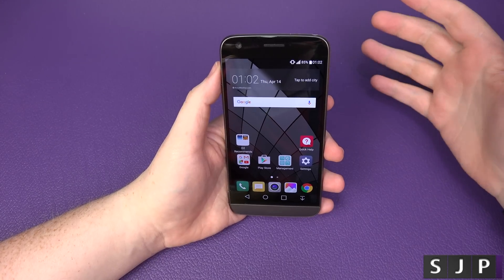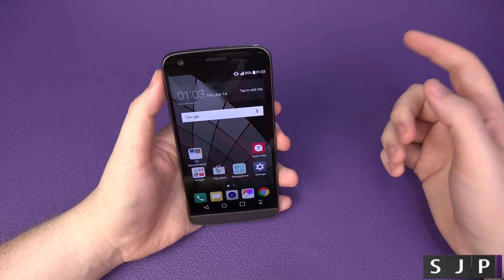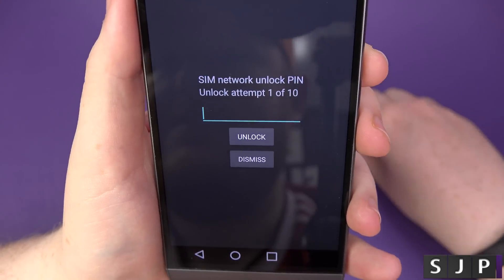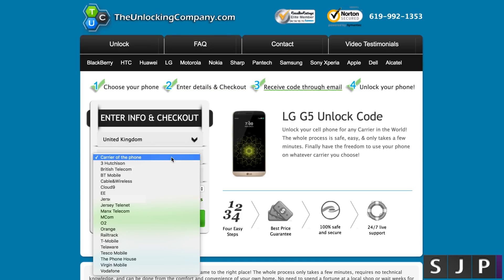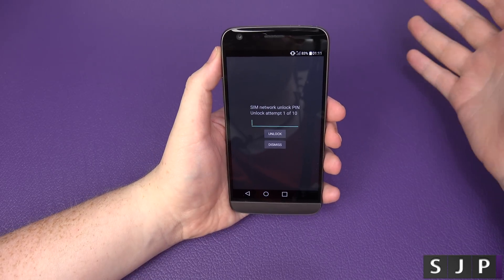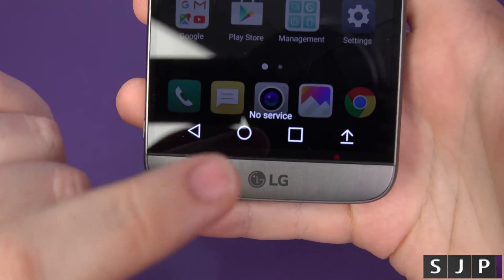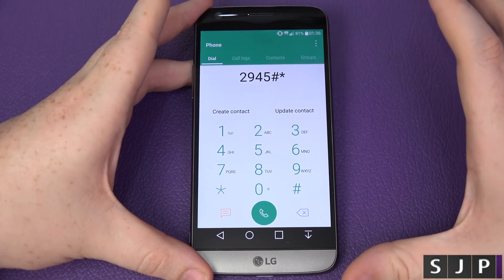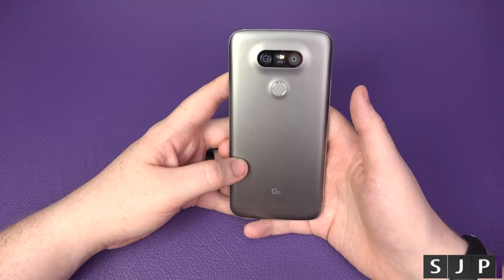How to Unlock LG G5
So you want to Sim Unlock your Carrier LG G5? here is my video showing you exactly how to do that.

My equipment